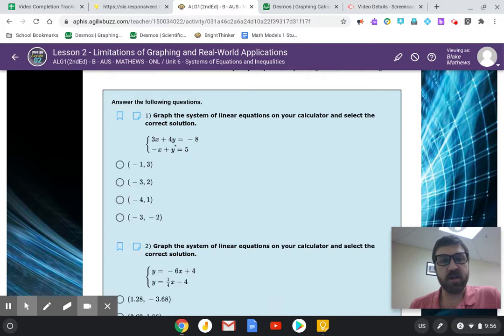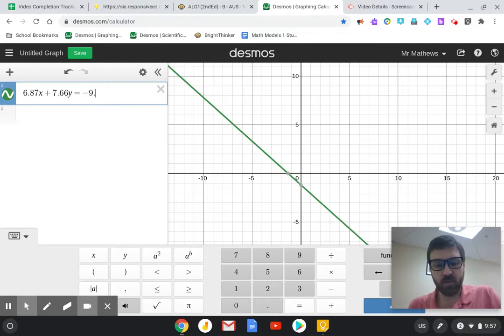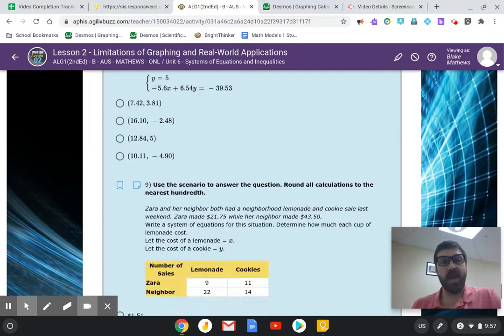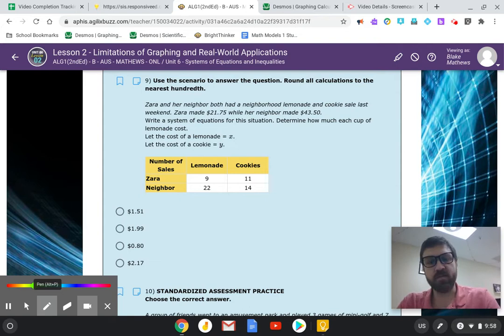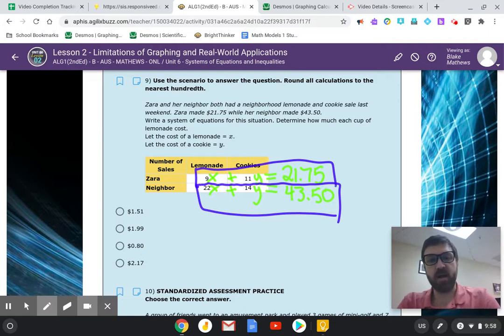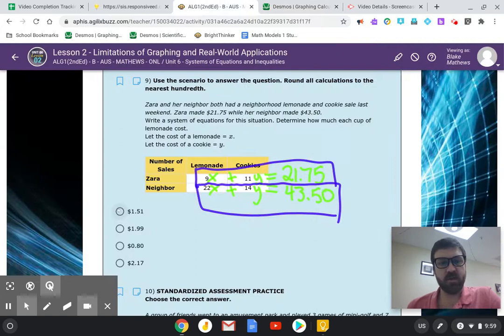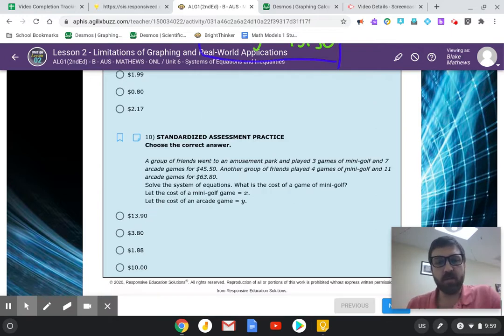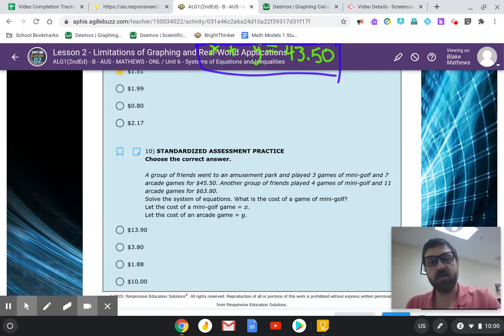Algebra I - NEW Unit 6 Lesson 2